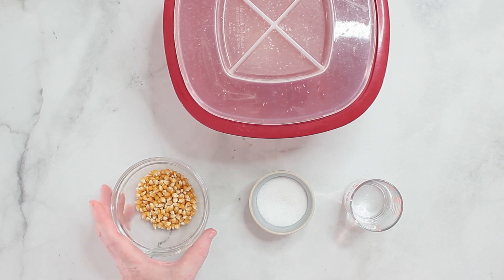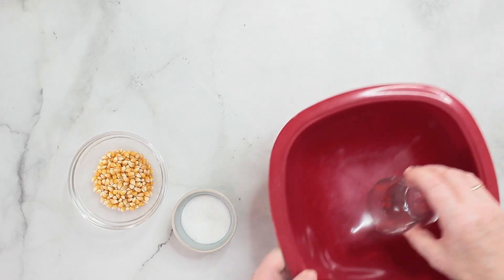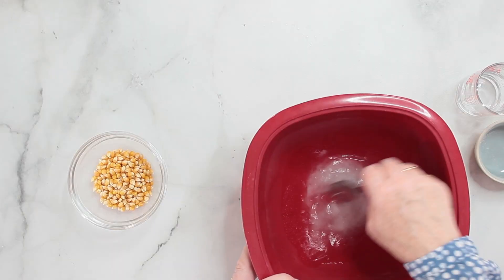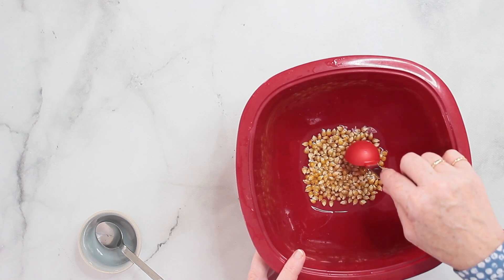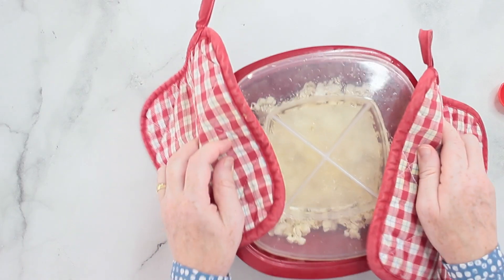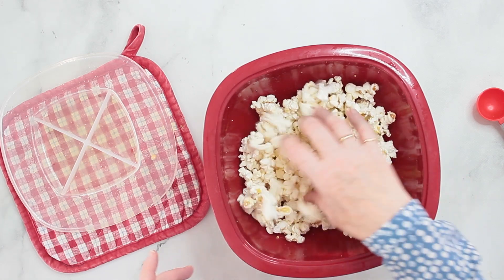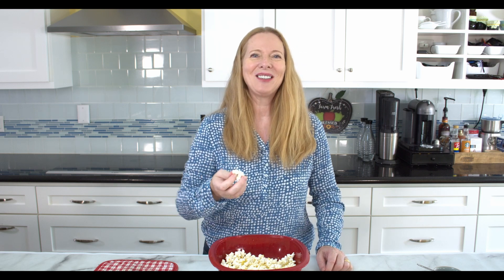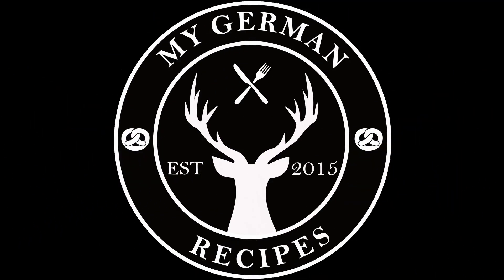How to Make German POPCORN - sweet & fat-free! ✪ MyGerman.Recipes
German style popcorn is easily made in the microwave. It's fat-free but contains a little bit of sugar. While in the US, popcorn is salty, German popcorn is sweet. Some might compare it to kettle corn but kettle corn still contains oil.

✅ Microwave Popcorn Popper